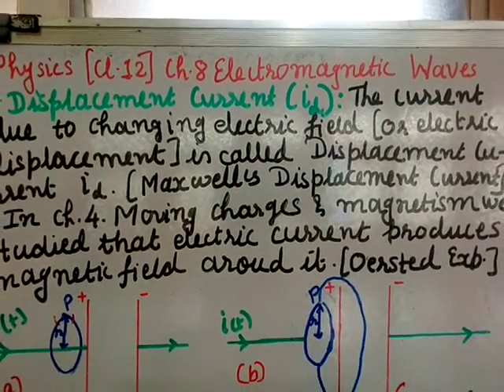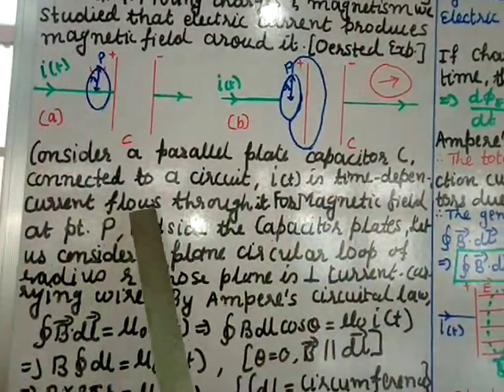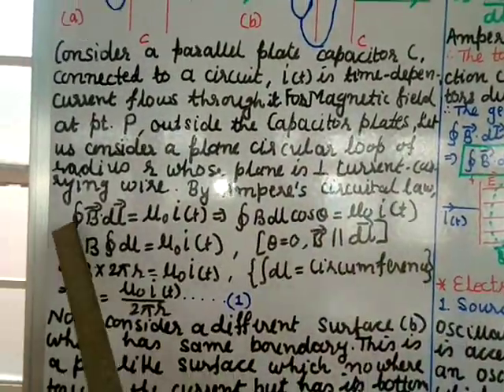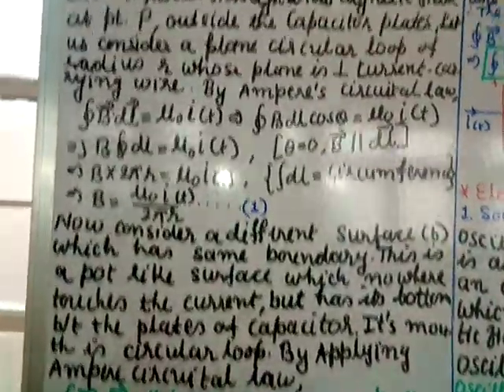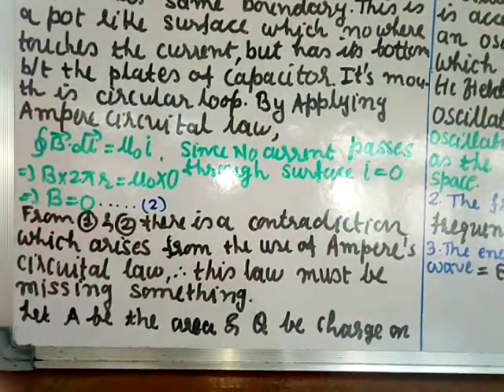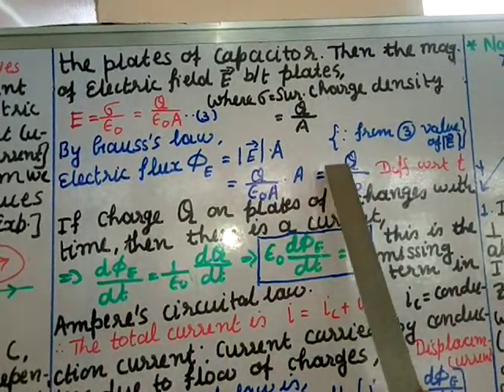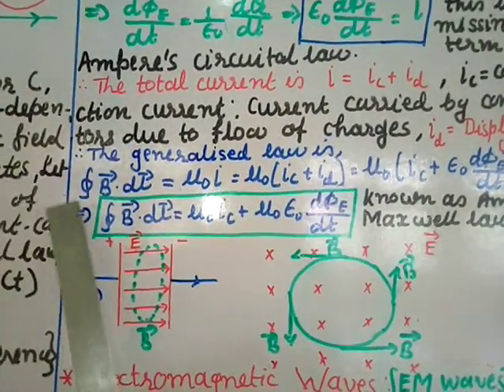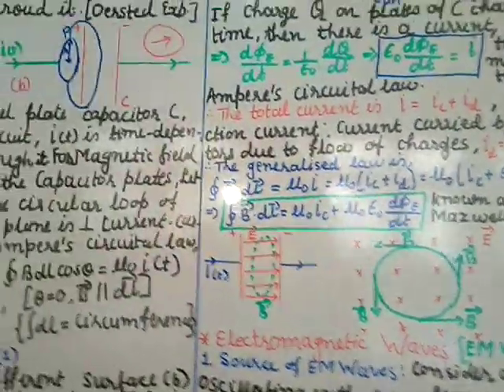Displacement Current (Part 1)Phy Cl XII Ch 8 EM Waves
Ch 8 Electromagnetic Waves
Displacement Current